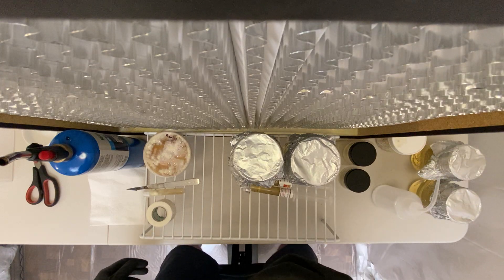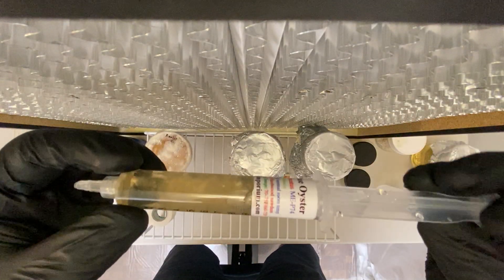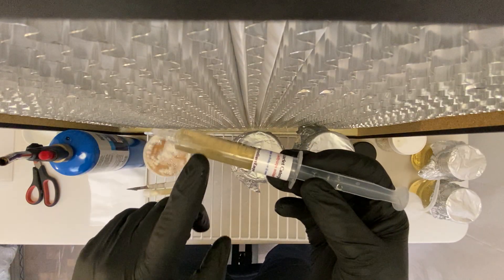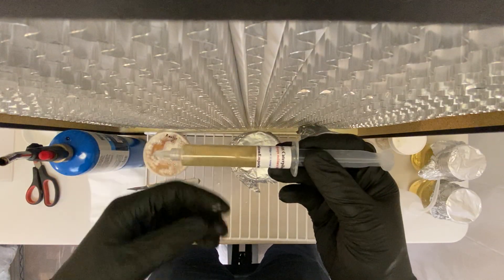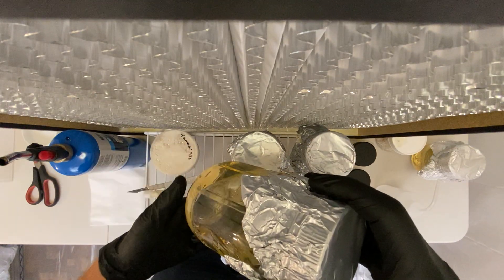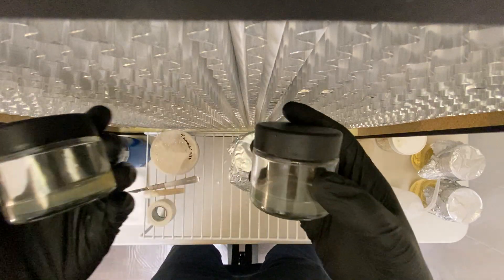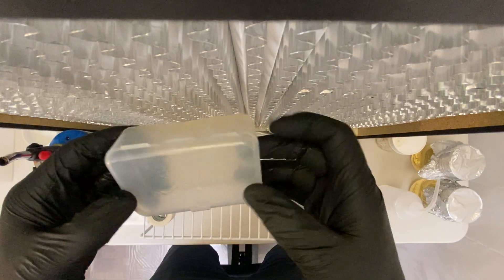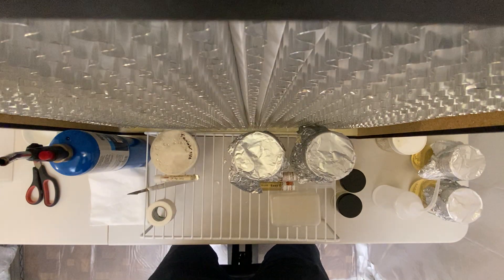Update from the Lab: Honey Water Liquid Culture, Experiments with TLC and Recycling MMJ Jars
In this update from the EverymanBio labs, I discuss how to create honey water liquid culture and inoculate them with King Blue Oysters (Pleurotus ostreatus), Cordycep Militaris, Turkey Tail (Trametes versicolor), and Umbrella polypore (Polyporus umbellatus) mushrooms. I also perform a transfer from a slant to agar of Ganoderma Lucidum, a versatile mushroom used for packaging and discuss my experiments with Thin-Layer Chromatography as well as using various recycled containers, including jars from the medical marijuana industry, for fungal cultures.